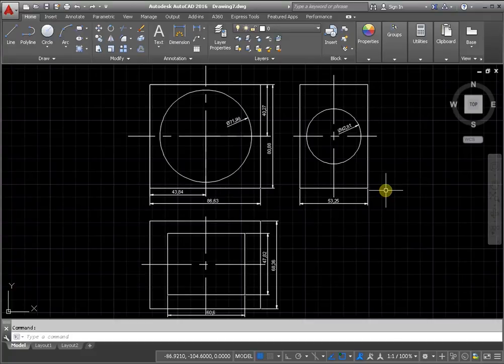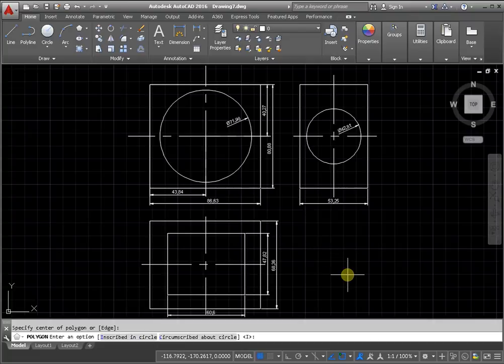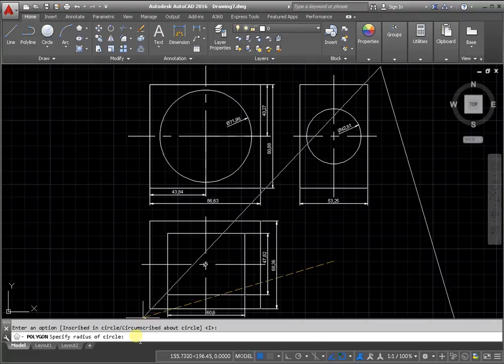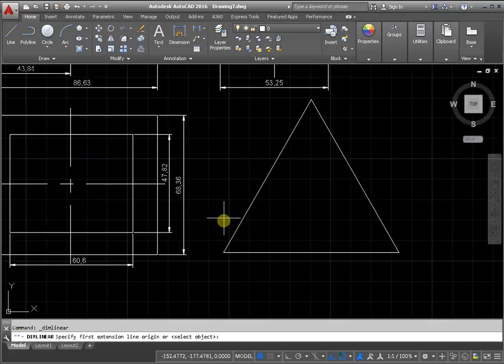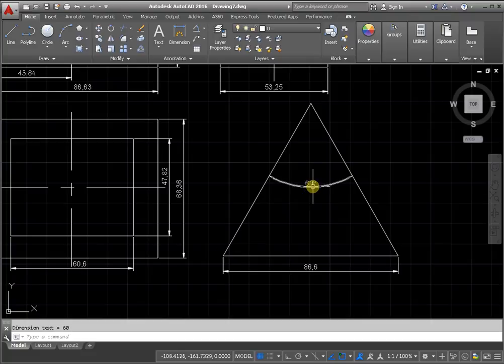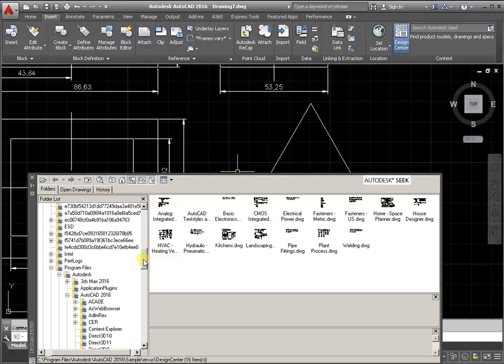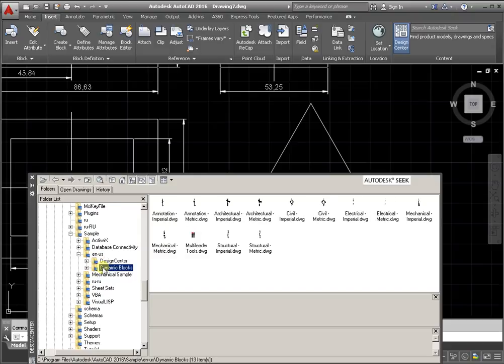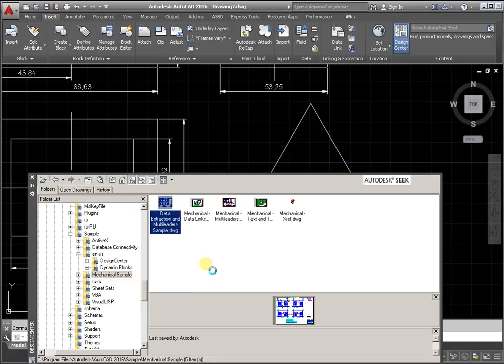Drawings in AutoCAD